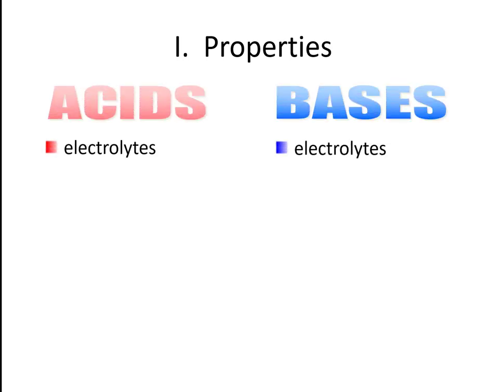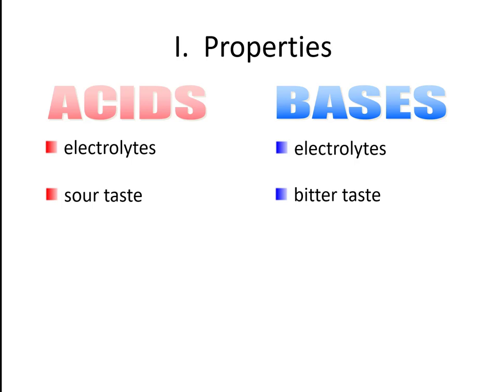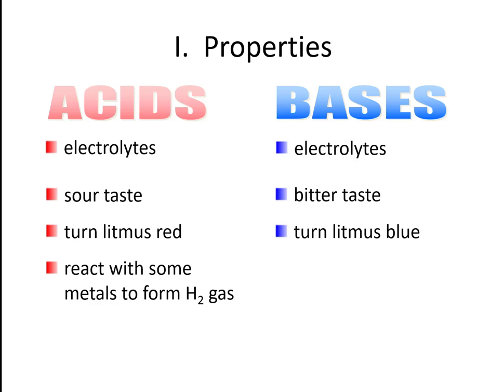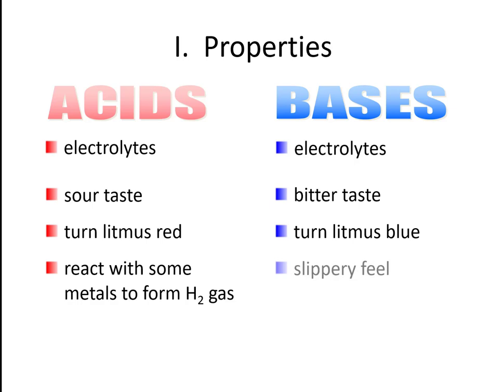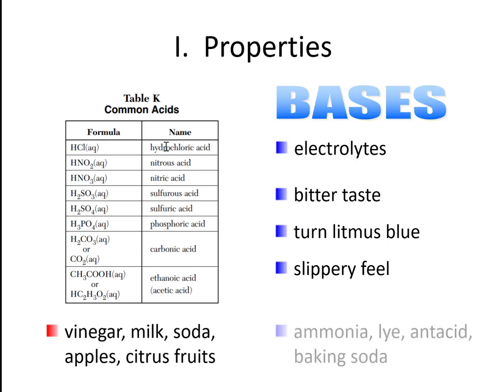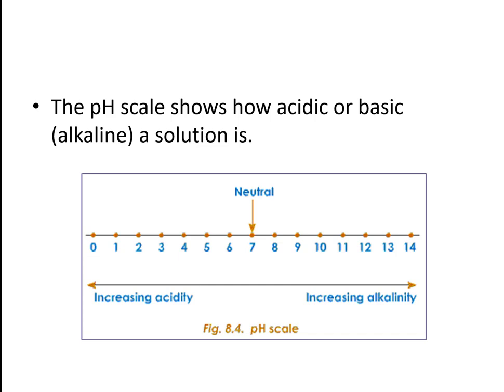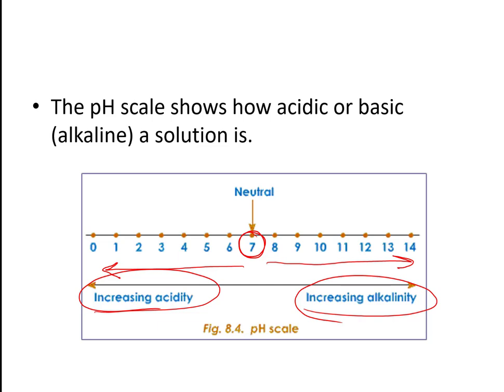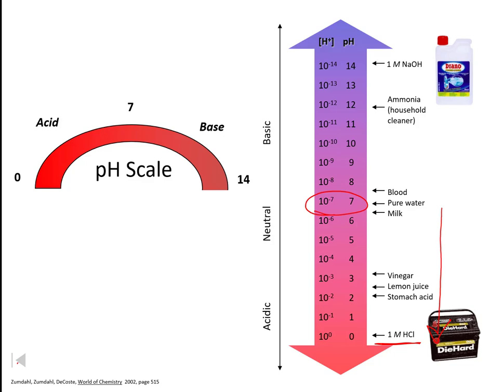Basic Properties of Acids and Bases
This is a very simple summary of the general properties of Acids and Bases.  It is intended to go with the notes I use with my Regents Chemistry students.